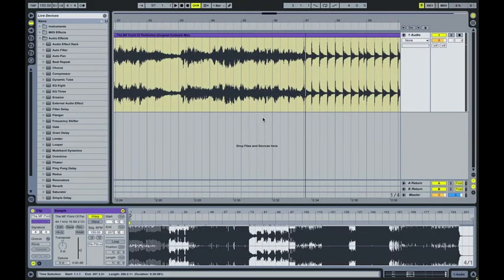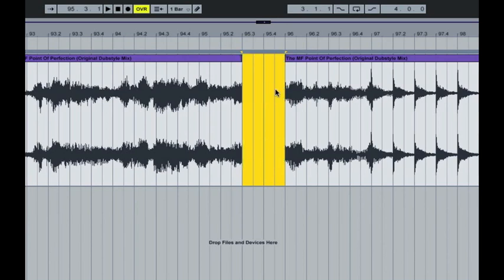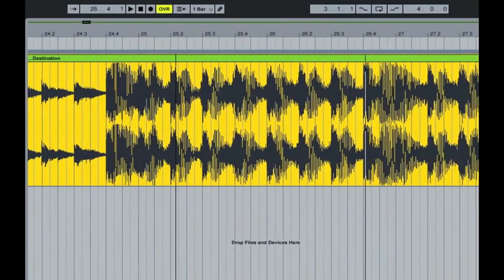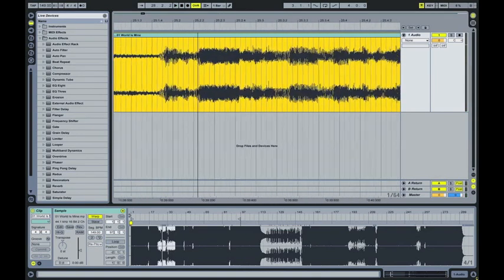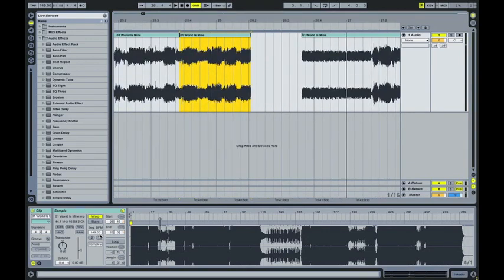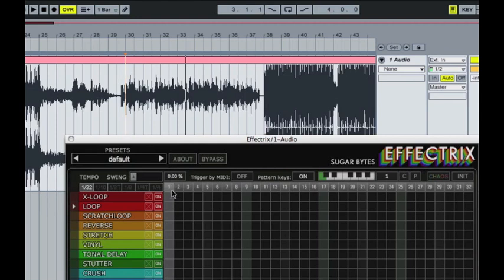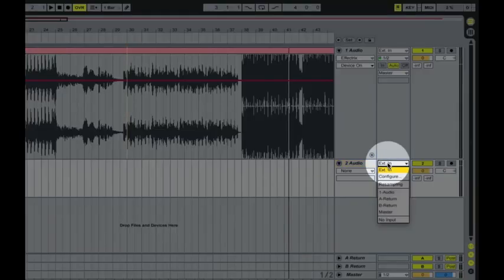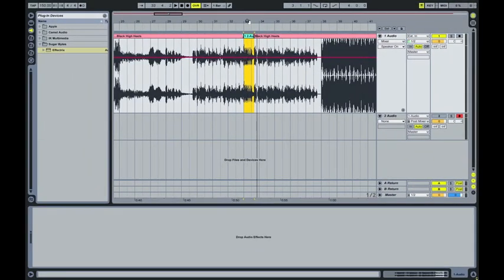Swear Editing in Ableton Live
I always try and edit swearing out of music for my BBC Radio 1 show, as to not offend any listeners unnecessarily. I thought some of these techniques might be useful to any aspiring podcasters or radio presenters trying to avoid the 'explicit' tag!